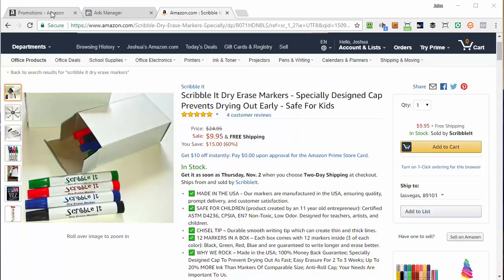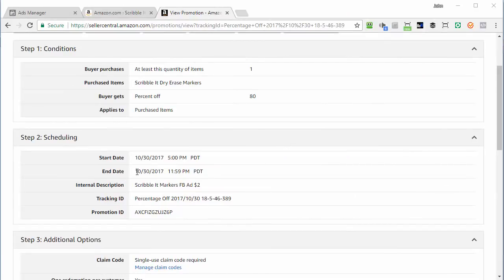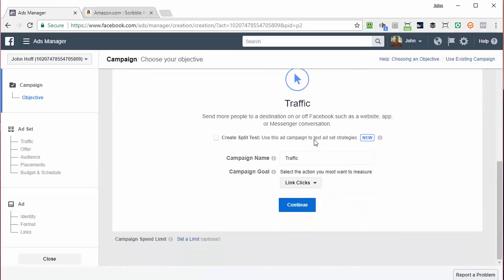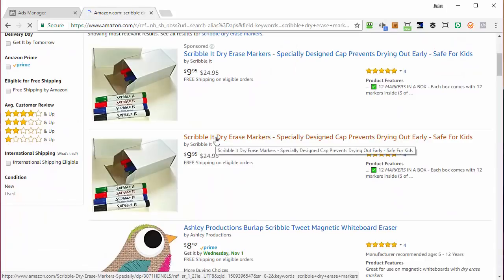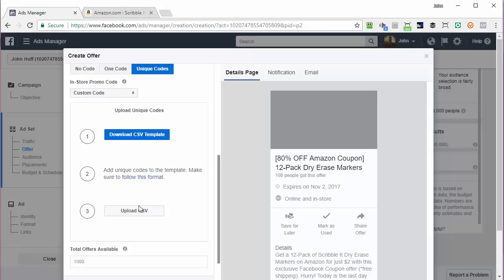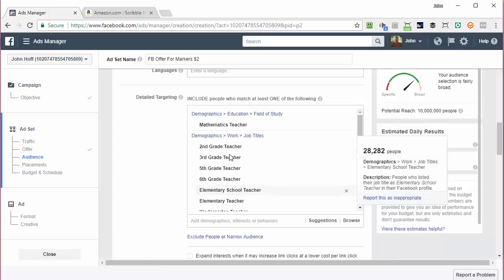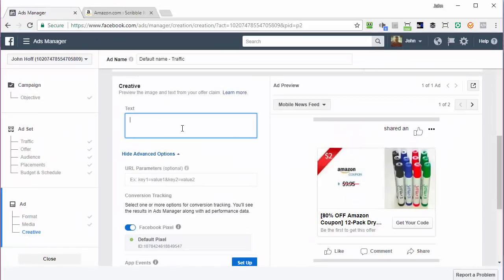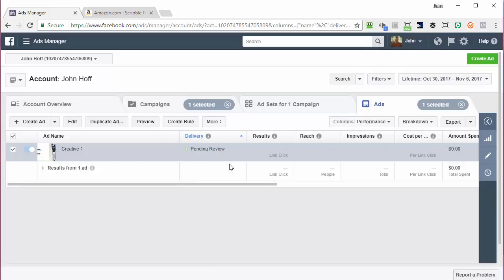How To Set Up Facebook Offers To Distribute Amazon Single-Use Coupon Codes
You want to run a promotion on your social media pages, but don't know how to create the actual offer? Learn how to create your Facebook offers and companion advertisements to generate single-use coupons for your Amazon business!

Learn how to how to rank a product to #1 on Amazon with Cerebro Product Rank Formula

Learn how to create a custom 2-step storefront URL for top product ranking

In this tutorial, guest contributor and Amazon seller John Hoff provides a step-by-step guide to create Facebook offers and corresponding Facebook ads to produce single-use coupons for customer use. This plan is used in conjunction with Helium 10's Cerebro Product Ranking method and creating a 2-step storefront.